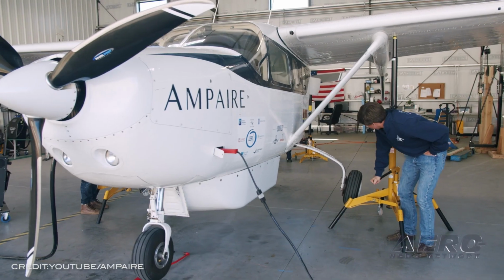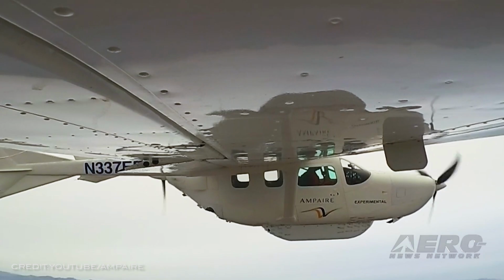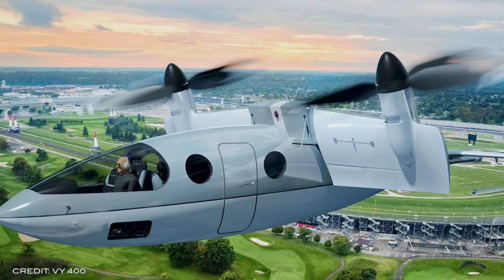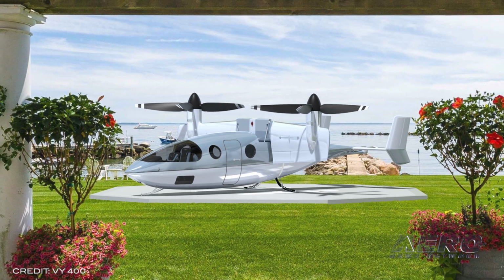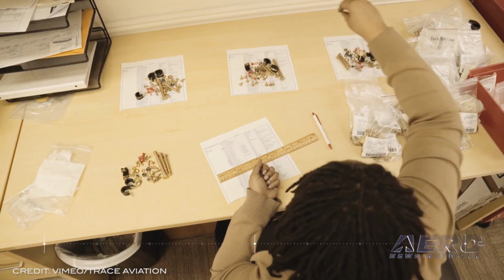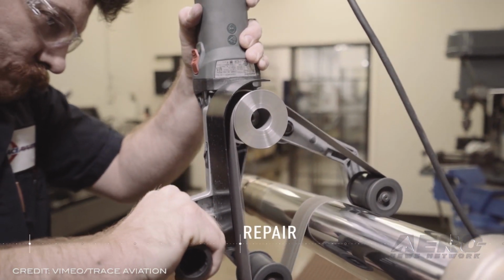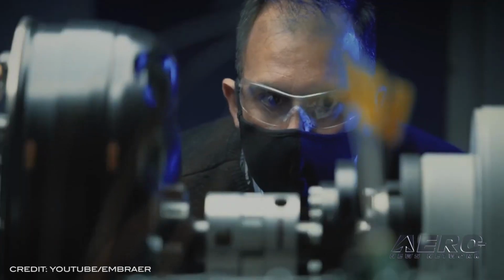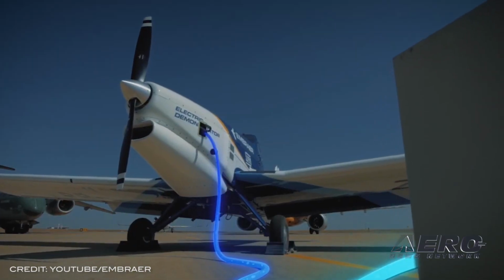Airborne 08.18.21: Ampaire eFlight, flyGATEWAY Goes Piper, Embraer Electric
Also: Civil Air Patrol Milestone, Vy 400 High-Speed VTOL, WWII Aviation Artwork Book, Trace Aviation

Ampaire is celebrating a major milestone for Scotland with the first set of hybrid electric flights taking place in the north of the country on August 12th. The trials are part of the Sustainable Aviation Test Environment project, led by Highlands and Islands Airports. Running on battery power and a combustion engine, Ampaire’s Electric EEL is a modified six-seat Cessna 337. A very happy Piper Aircraft has announced an order for twenty (20) Pilot 100i single-engine trainers from Pennsylvania and Delaware-based flyGATEWAY Aviation Institute. The order was received on the third day of EAA AirVenture 2021. flyGATEWAY, a Liberty University Flight Training Affiliate, will begin taking delivery of their first fourteen aircraft in January of 2022. The remaining six (6) aircraft will be delivered later in 2022. The aircraft will be spread across flyGATEWAY’s four locations and will support their Part 141 career pilot training program. Embraer has begun the flight test campaign for an electric demonstrator aircraft at its facility in Brazil. Embraer is conducting this new stage in development alongside electric mobility solutions providers, WEG and EDP. Computational simulations, lab tests, and ground integration of technology have all been taking place since the second half of 2019, with the goal to demonstrate real flight conditions. Power, performance, control, thermal management, and operation safety were the features assessed in these manned first flights. All this -- and MORE in today's episode of Airborne!!!

Airborne 08.18.21 is chock full of info in this Daily News Episode, Wednesday, August 18th, 2021... Presented by Aero-TV veteran videographer and Airborne Host Kimberly Kay. Kimberly is supported by ANN Chief Videographer Nathan Cremisino, as well as ANN CEO/Editor-In-Chief Jim Campbell. This episode covers:

Ampaire Demonstrates First Hybrid Electric Aircraft in Scotland
flyGATEWAY Aviation Institute Places Order for 20 Piper Pilot 100i
Embraer Electric Demonstrator Begins Flight Test
Civil Air Patrol Marks Major Milestone; Certifies 100th Cadet
Kaman AeroSpace To Build Vy 400 High Speed VTOL Aircraft
New WWII Aviation Artwork Book To Be Released By Joe Glyda
Trace Aviation Acquired By Precision Aviation Group